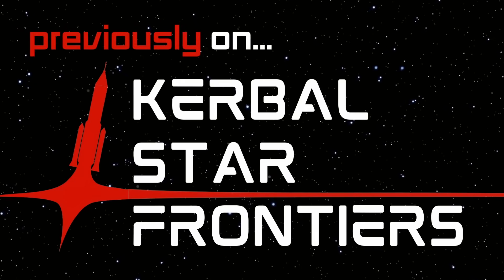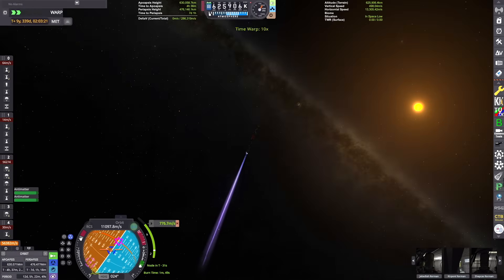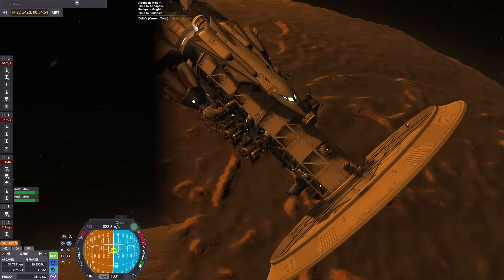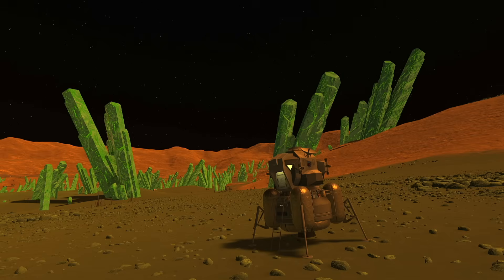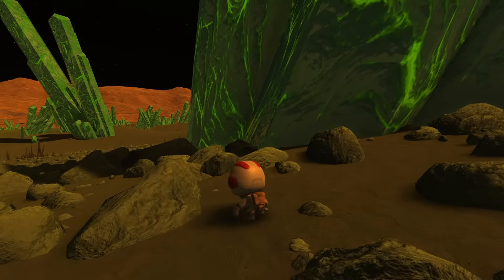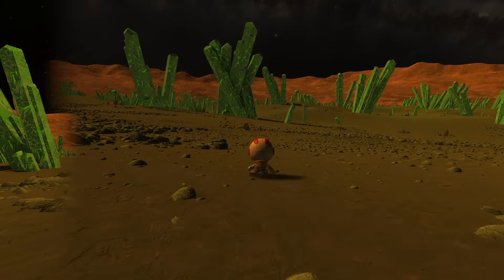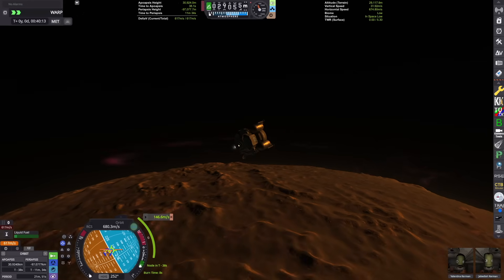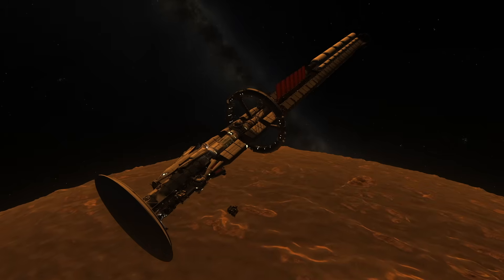CRYSTAL PLANET in KSP! - Core of a Dead Gas Giant | Interstellar Mission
🚀 Yooo in episode 3 of Kerbal Star Frontiers- our interstellar expedition to the red dwarf star system Aethera- with the Kerbal Star Systems 2 mod, we are going to the crystal core world Kretel, and checking out its giant green crystal impact crater. Kretel is an exposed core of a former gas giant which is pretty cool! Check it out.

Chapters:
0:00 Series Recap
0:32 Flight to Kretel
1:48 Kretel Arrival
2:39 Landing
4:06 Surface Activities
5:16 Climbing a Giant Crystal
7:11 Orbital Rendesvous
8:38 ISV Docking & Outro

Music
from KSP & Mirror's Edge.